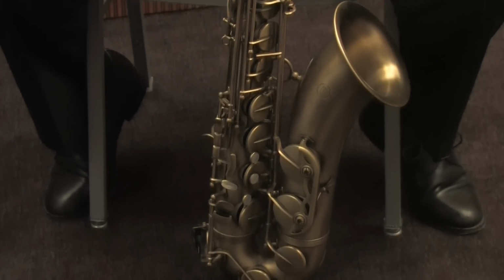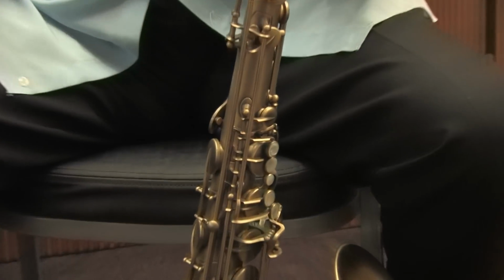Chico Freeman - Part 2 - Breathing and Blowing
Chico Freeman speaks about his approach on playing the saxophone: Filling up the mouthpiece with air and breathing, an embouchure wrapping around the mouthpiece and the reed - improving the intonation.

Chico Freeman plays a SELMER Reference 54 Tenor Saxophone.

See also Part 1 and 3!